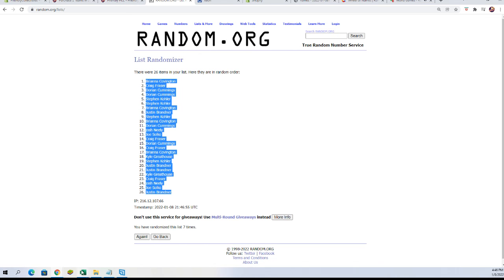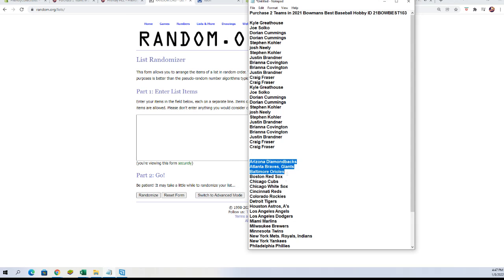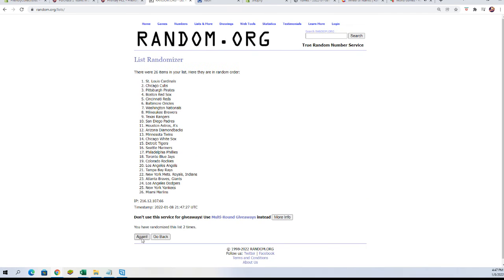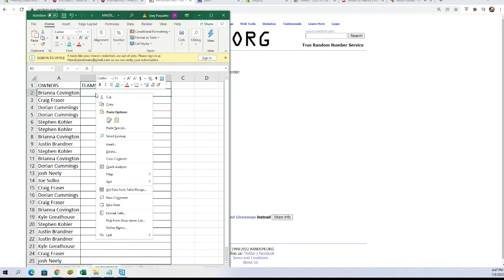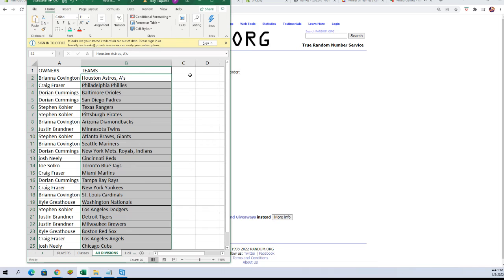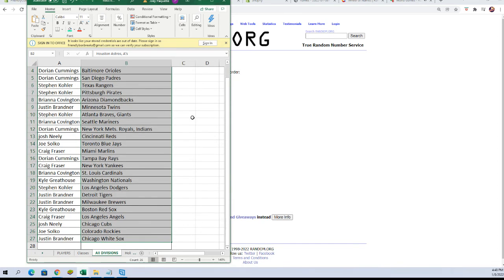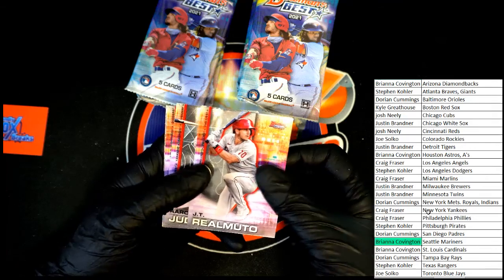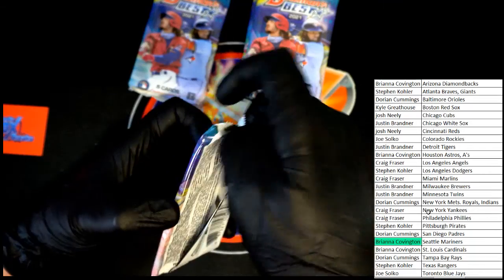2021 Bowmans Best Baseball Hobby ID 21BOWBEST103